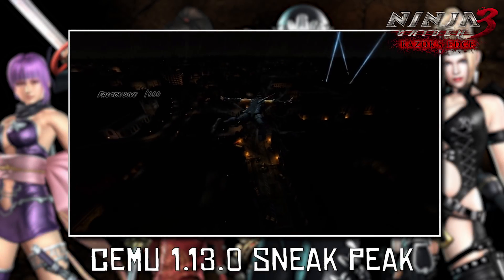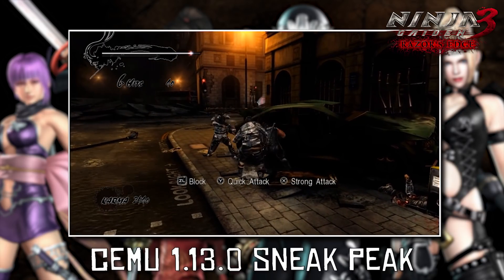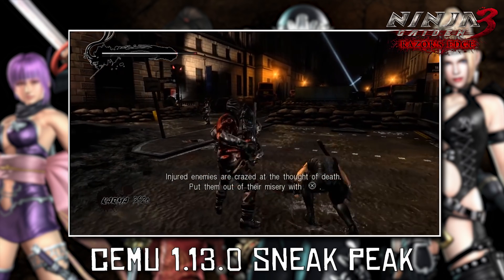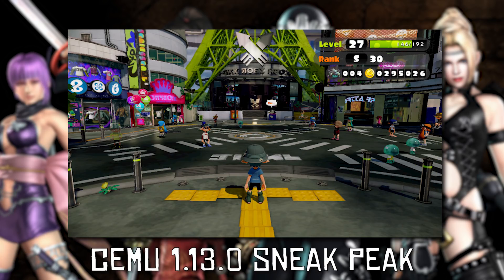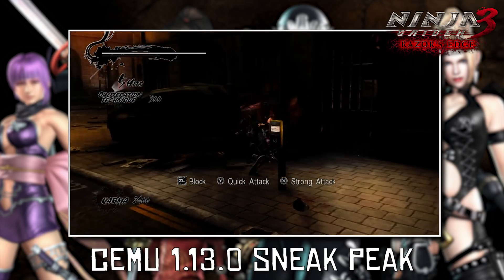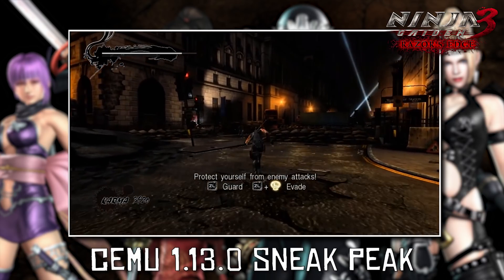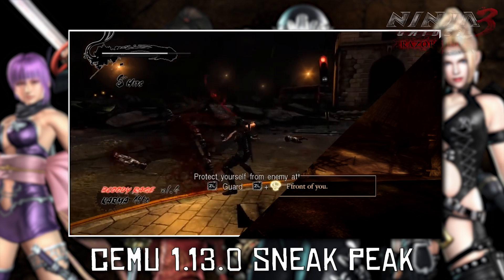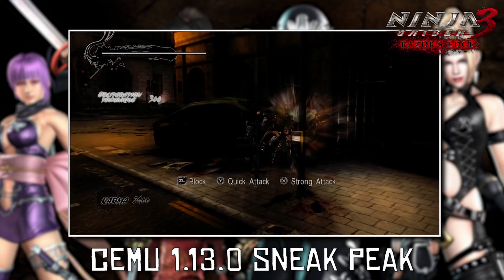Cemu 1.13.0 Sneak Peek | Performance Fixes Incoming + Lots More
A Quick Update on Cemu 1.13.0 and all of its upcoming functions and features

► My PC Specs:
16gb DDR4 3200Mhz RAM
GTX980ti 6gb
256gb NVME M.2 SSD